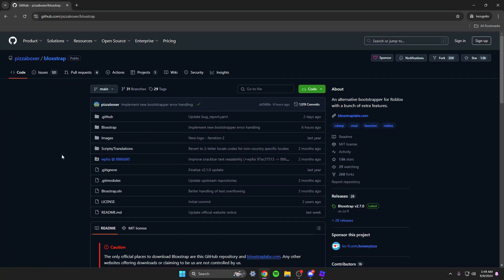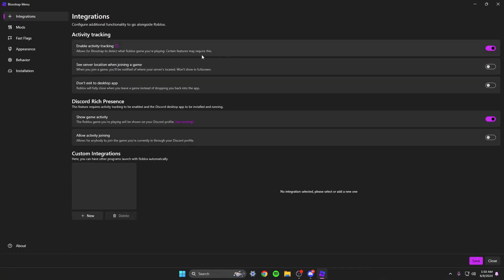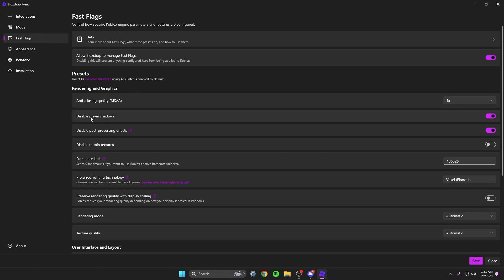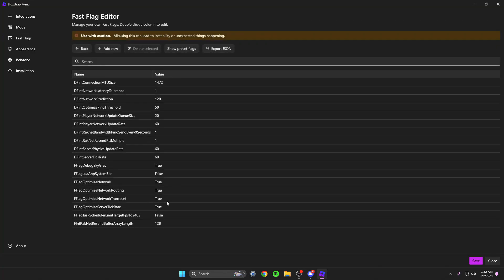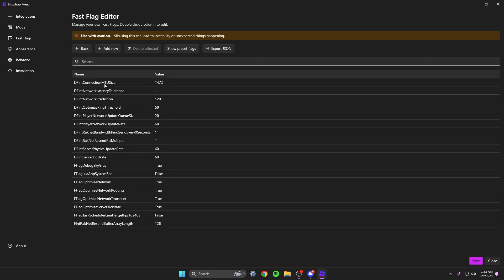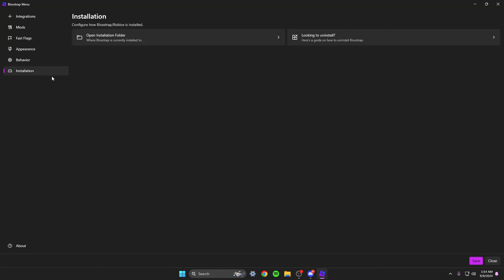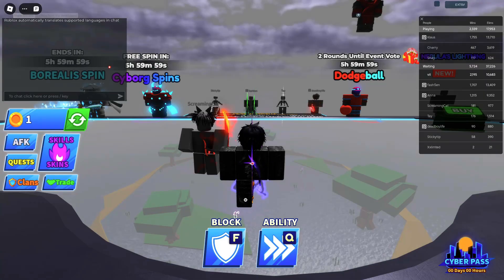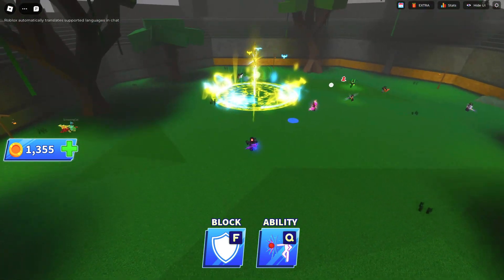BEST BLOXSTRAP FAST FLAGS FOR ROBLOX! (BLADE BALL/RIVALS/ETC)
COMMAND PROMPT TO CHECK MTU - (type this in)  netsh interface ipv4 show subinterface

MY FAST FLAGS -
  "FIntFullscreenTitleBarTriggerDelayMillis": "3600000",
  "DFIntTaskSchedulerTargetFps": "135326",
  "FLogNetwork": "7",
  "FIntDebugForceMSAASamples": "4",
  "FFlagEnableInGameMenuChrome": "True",
  "FFlagHandleAltEnterFullscreenManually": "False",
  "FIntRenderShadowIntensity": "0",
  "DFIntRaknetBandwidthPingSendEveryXSeconds": "1",
  "DFIntNetworkPrediction": "120",
  "FFlagTaskSchedulerLimitTargetFpsTo2402": "False",
  "FFlagDebugSkyGray": "True",
  "DFIntServerTickRate": "60",
  "DFIntPlayerNetworkUpdateQueueSize": "20",
  "DFIntRakNetResendRttMultiple": "1",
  "DFIntNetworkLatencyTolerance": "1",
  "FIntRakNetResendBufferArrayLength": "128",
  "DFIntConnectionMTUSize": "1472",
  "DFIntPlayerNetworkUpdateRate": "60",
  "DFIntServerPhysicsUpdateRate": "60",
  "FFlagOptimizeServerTickRate": "True",
  "FFlagOptimizeNetworkRouting": "True",
  "FFlagOptimizeNetworkTransport": "True",
  "FFlagOptimizeNetwork": "True",
  "DFIntOptimizePingThreshold": "50",
  "FFlagLuaAppSystemBar": "False",
  "FFlagDisablePostFx": "True",
  "DFFlagDebugRenderForceTechnologyVoxel": "True"